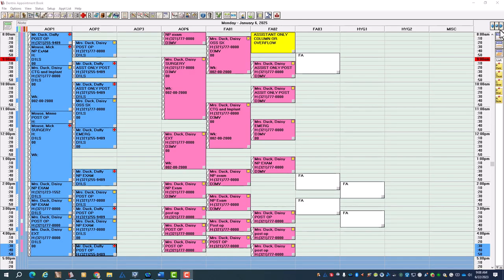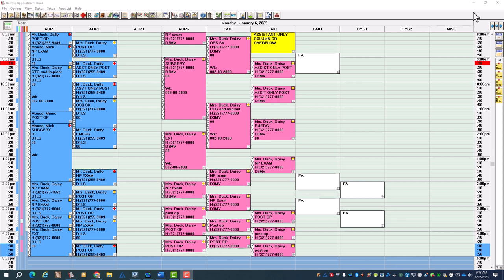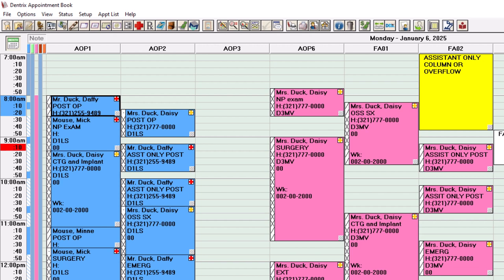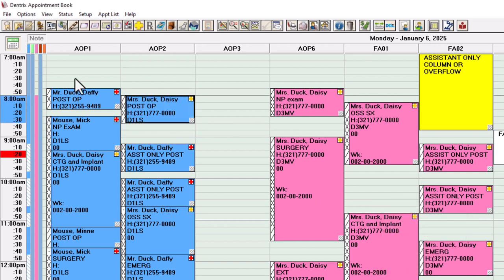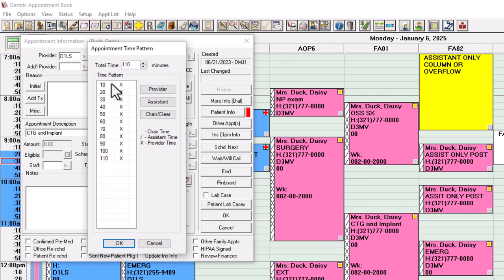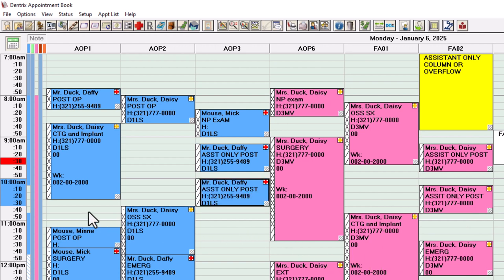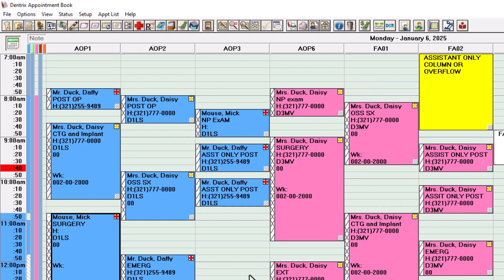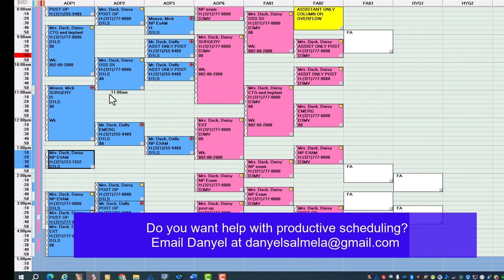Productive Scheduling--Add at Least $2000 of Production to Your Day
Do you run late?
Are your assistants less productive?
Is your office frantic?
Are patients kept waiting?
Are you sitting around at some times and running around at others?

The cause of this is non-productive scheduling. In this video, you'll use little known tools in your office software that, used correctly, will add production to your schedule while making your staff and your patients happier.

This is the tool that Danyel uses in her visits to offices that makes an instant turnaround and has offices calling her back for more.